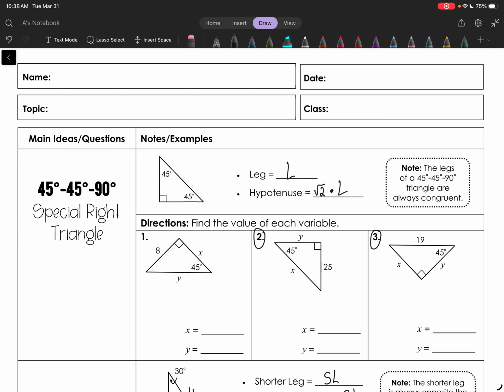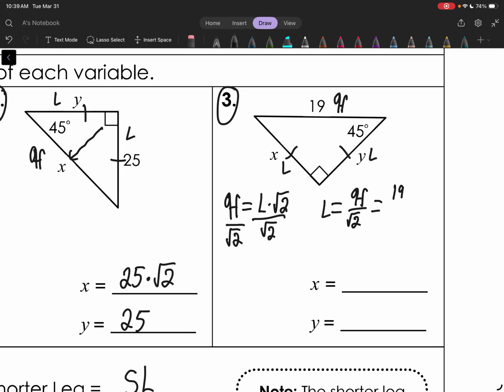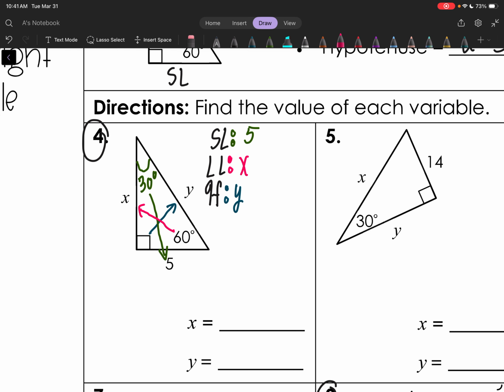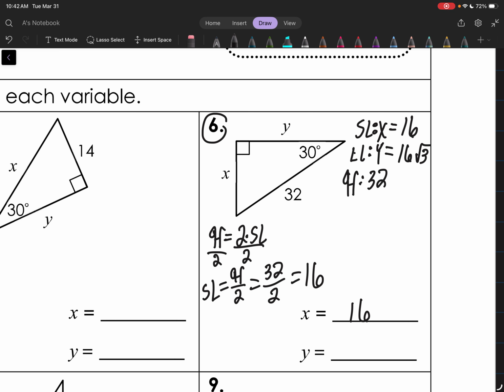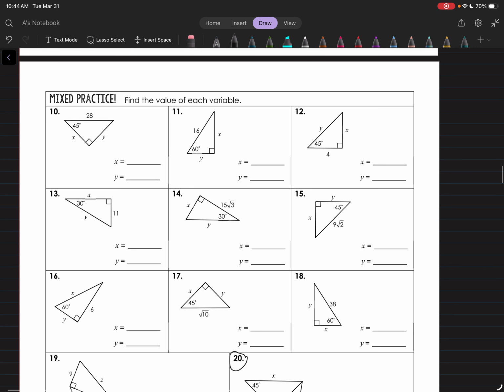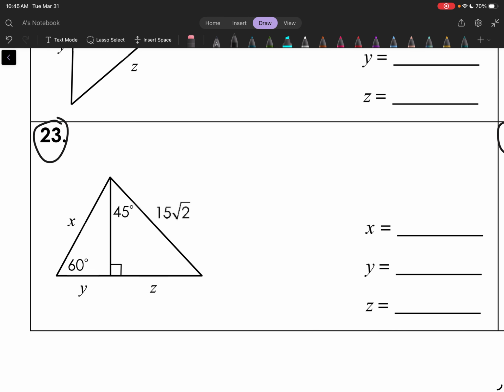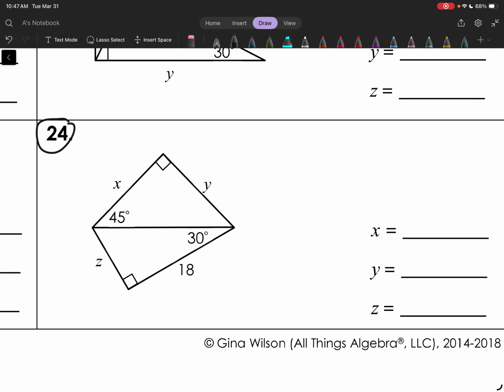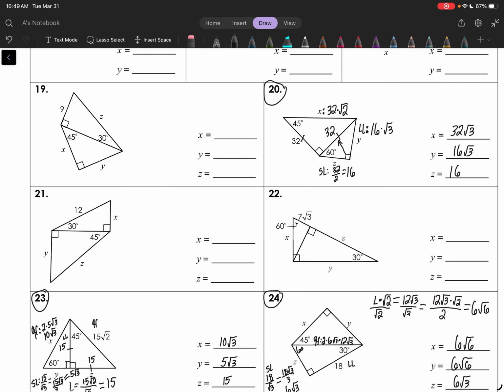Math 2 Unit 5 Lesson 2: Special Right Triangles